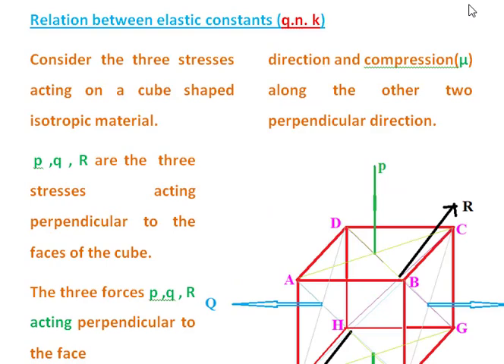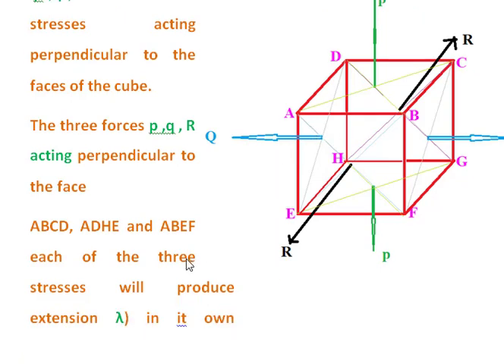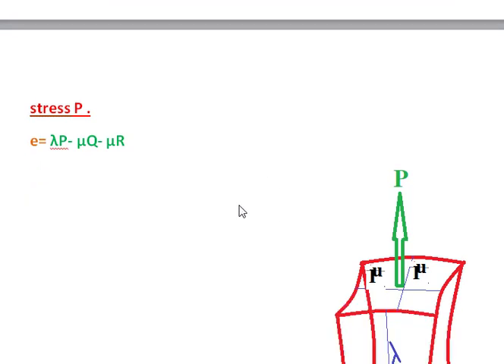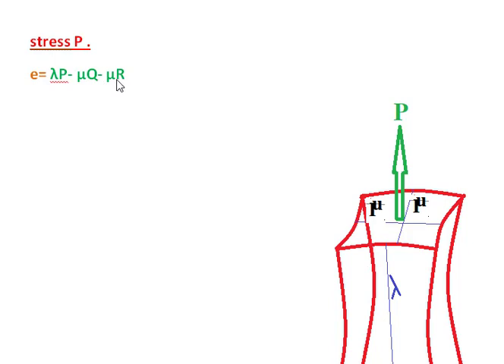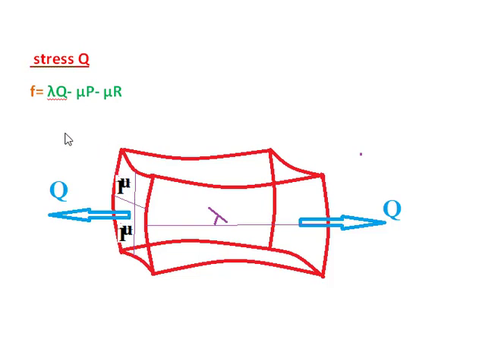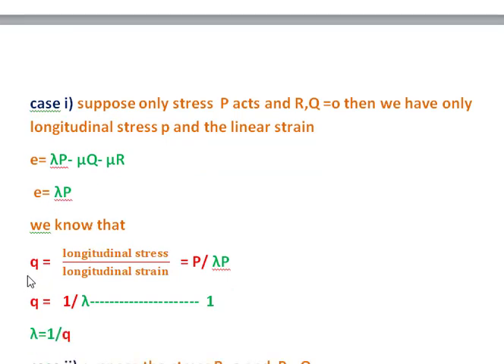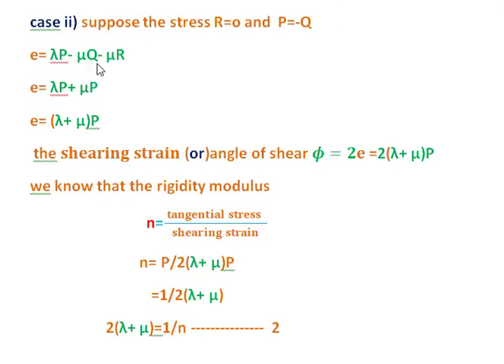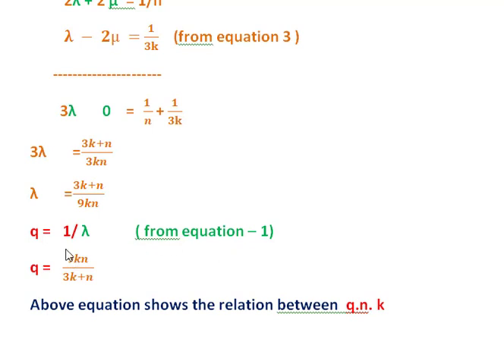JMA- PROPERTIES OF MATTER-ELASTIC CONSTANTS